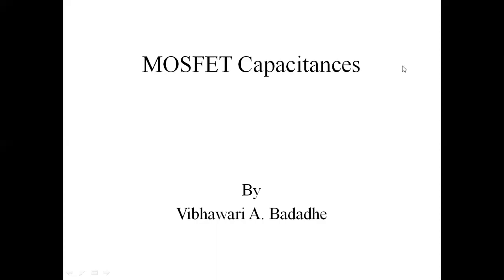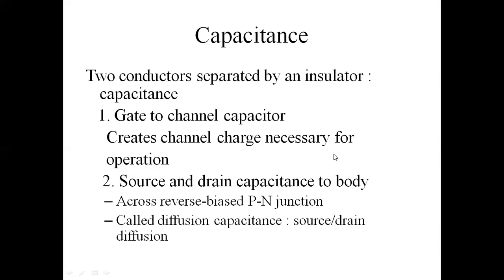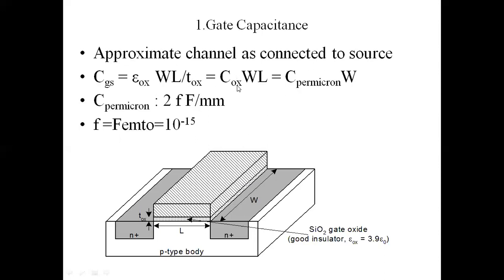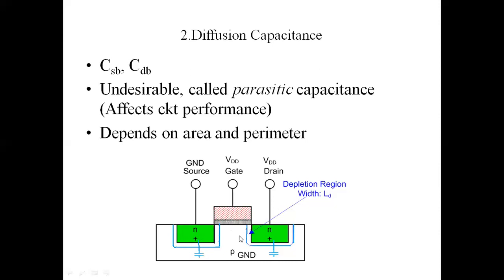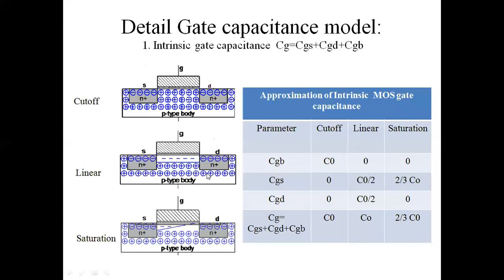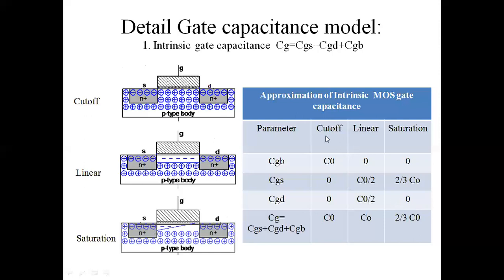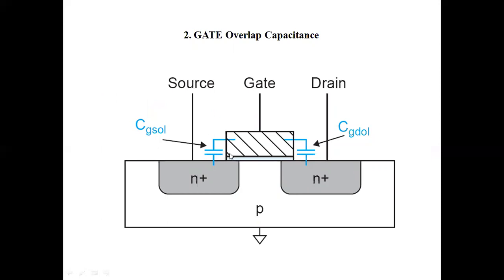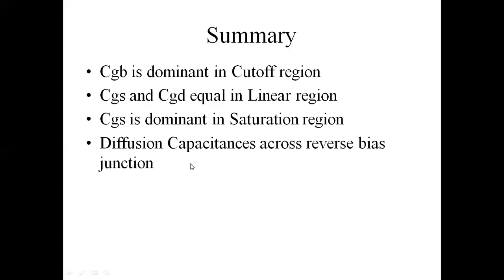Different MOSFET capacitances